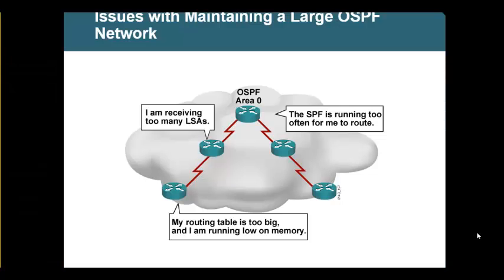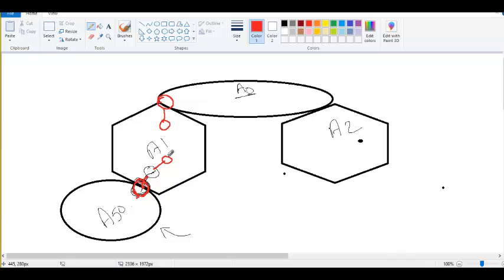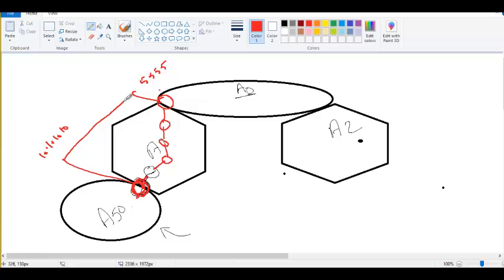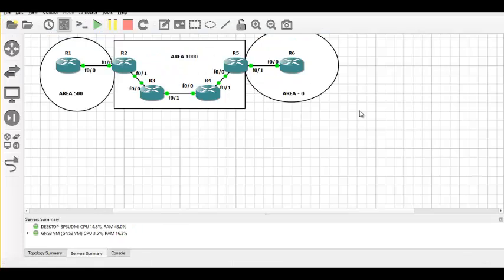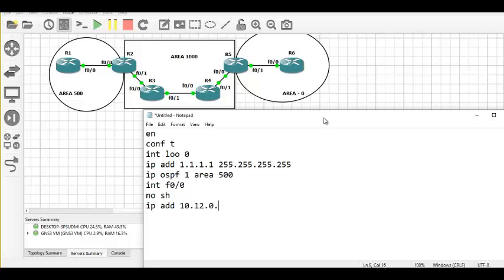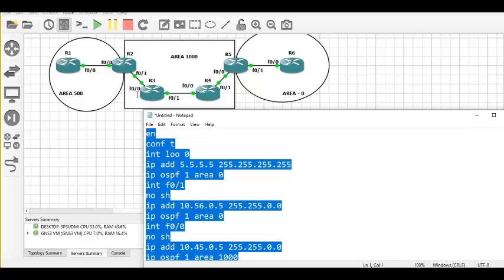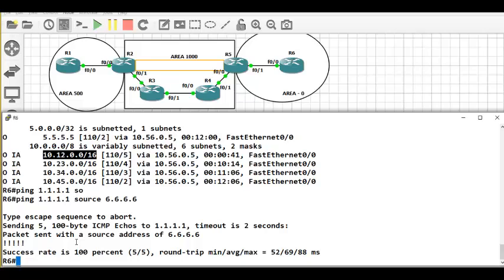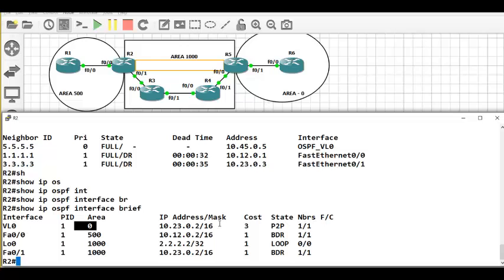OSPF Part 10 Apr